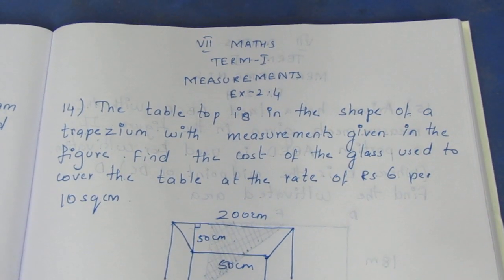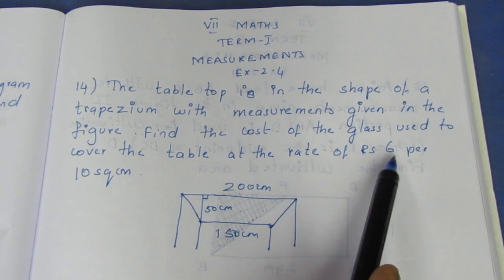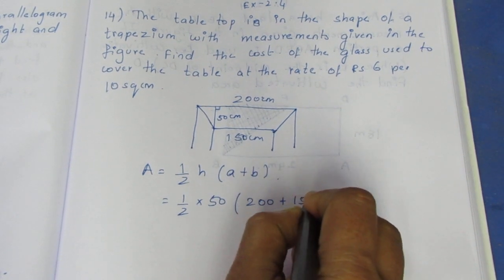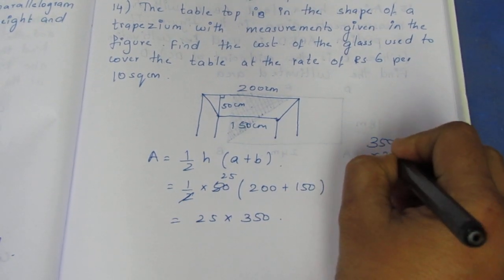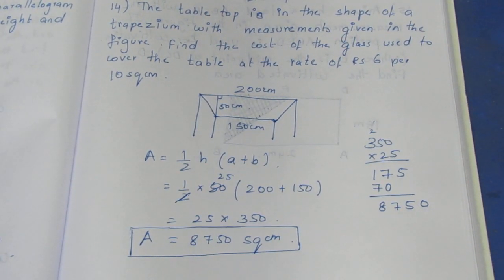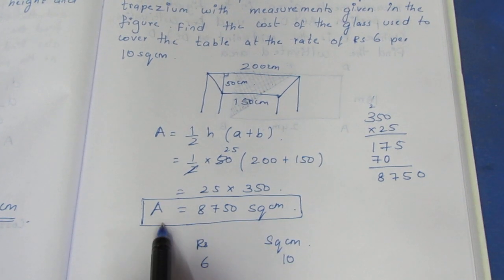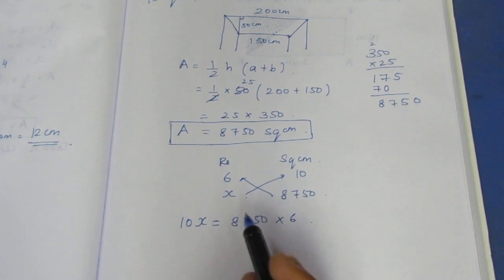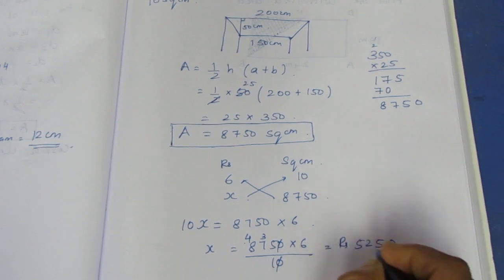TN CLASS 7 MATHS MEASUREMENTS EX 2.4 SUM 14